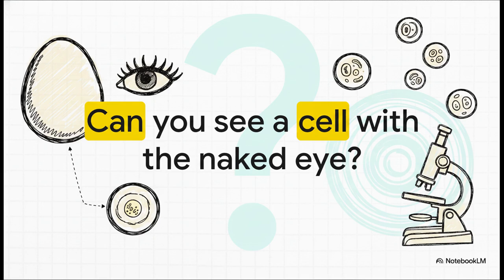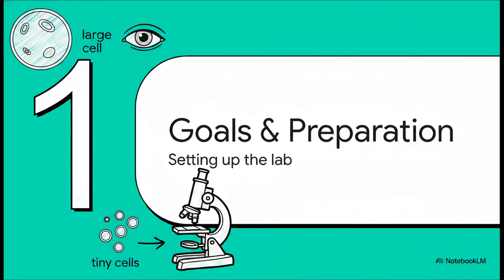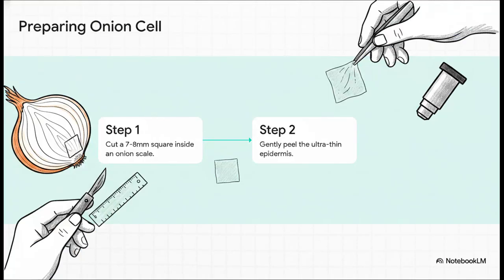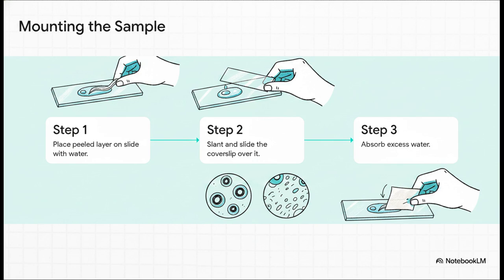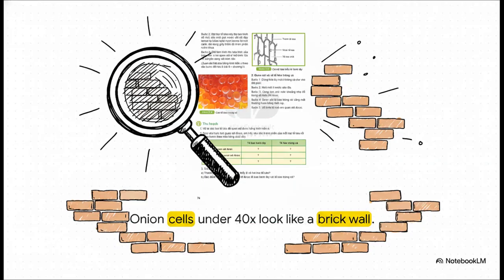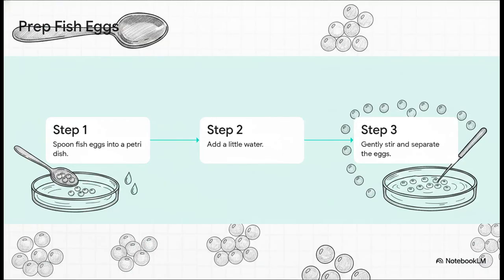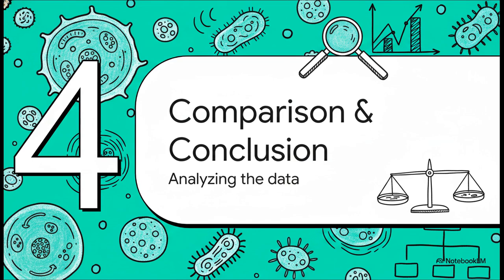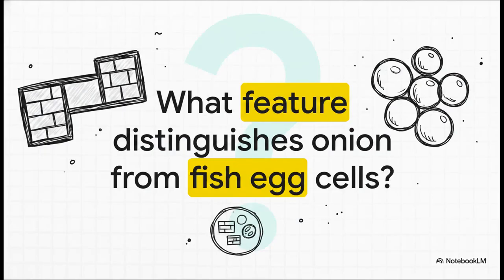KHTN 6_KNTT_Bài 21 Thực hành quan sát và phân biệt một số loại tế bào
Bài 21 Thực hành quan sát và phân biệt một số loại tế bào (KHTN 6 KNTT)